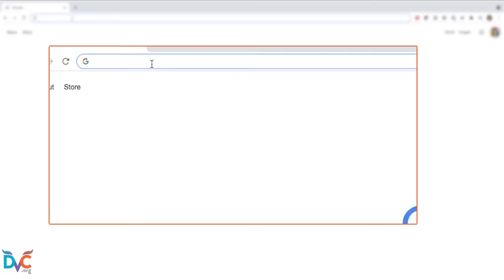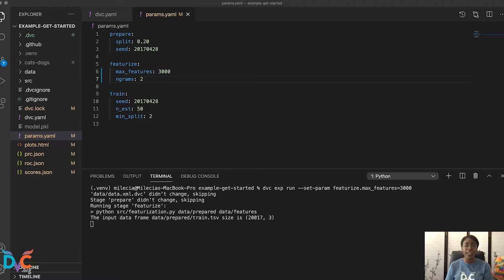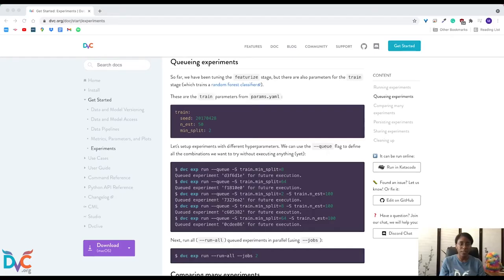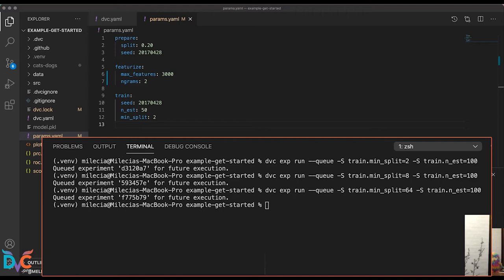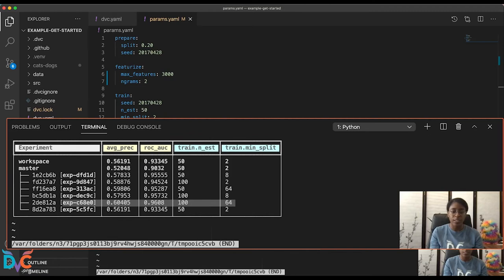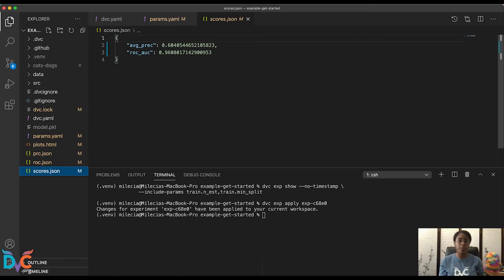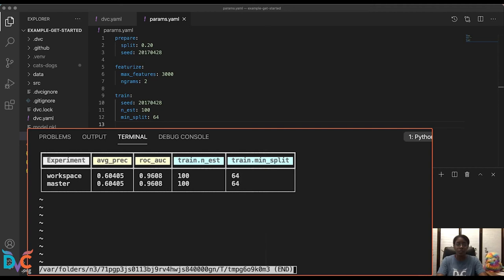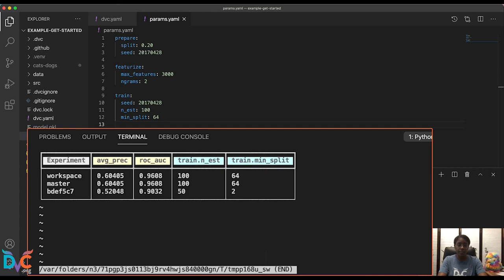Managing Machine Learning Experiments with DVC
In this video, Milecia McGregor demonstrates how you can use DVC 2.0 to manage and version control your machine learning experiments whether you are iterating through hyperparameters or introducing any other changes to your code. You’ll learn how you can:
● Queue multiple experiments locally
● Run all of them in parallel with a single command from your terminal
● Compare the results (whichever metrics you choose)
● Persist the most promising experiment in Git
● Clear the experiments cache

🧑🏽‍💻 To learn more about our tools, take our free online course

⭐️ Join us in our Forum for questions or to share best practices

🏅 Do you love DVC and like to be an Ambassador?